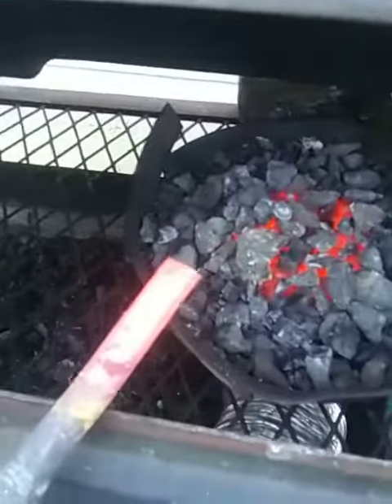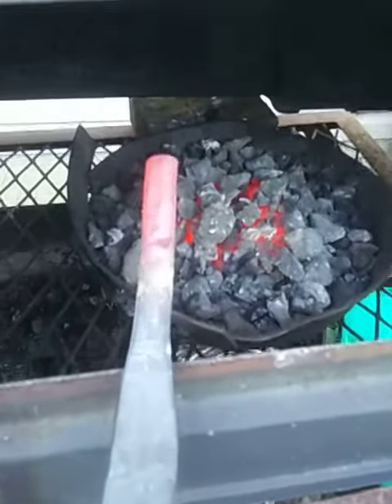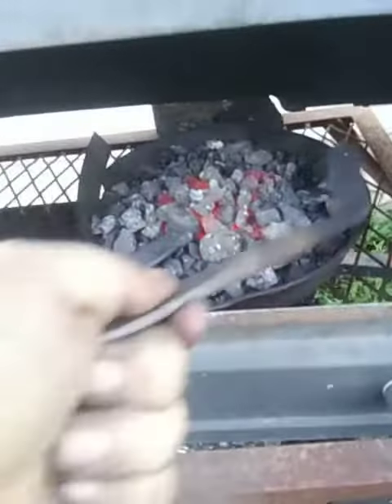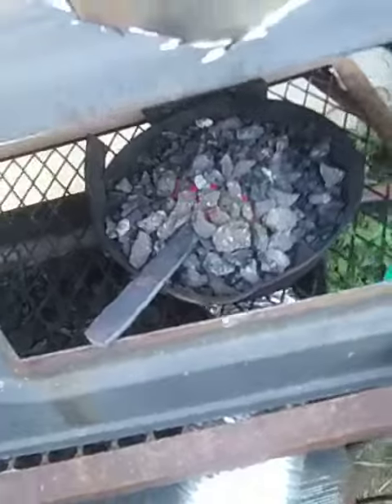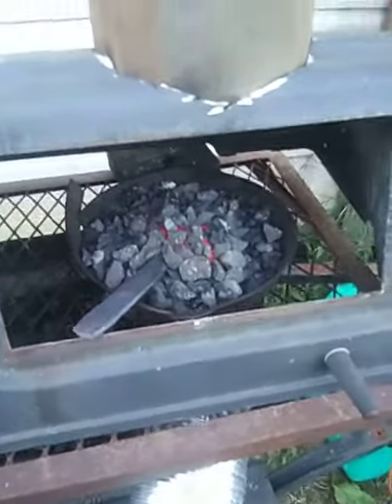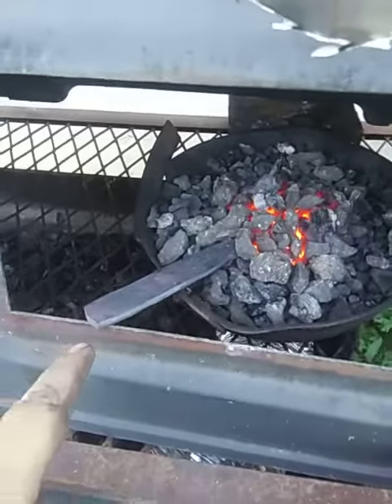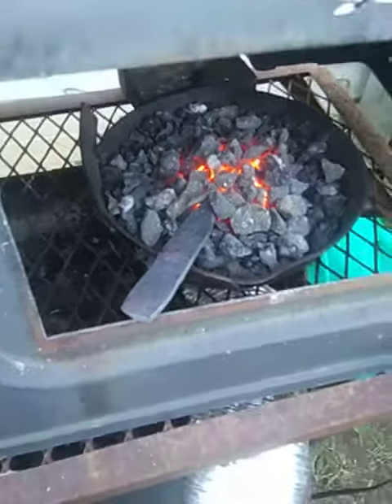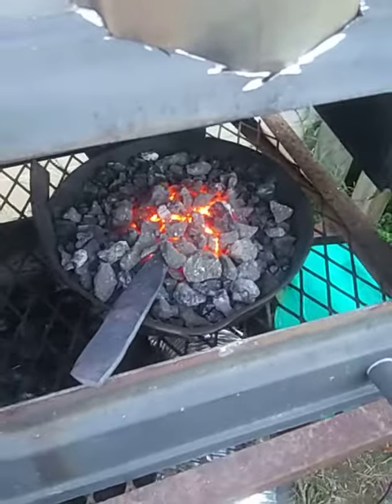Part 3 of making a pitch knife